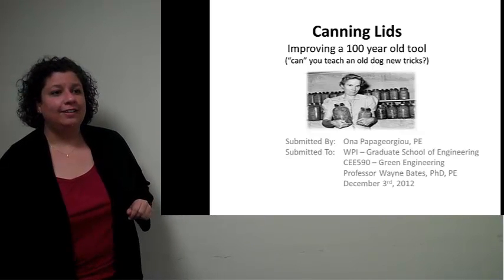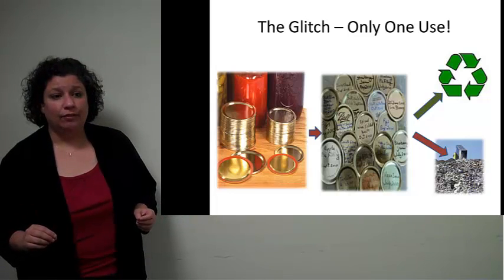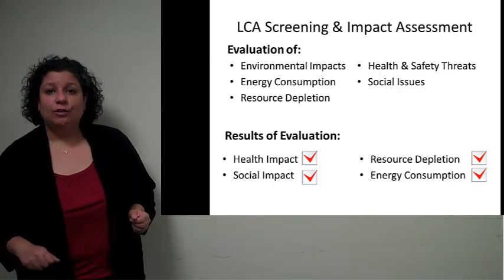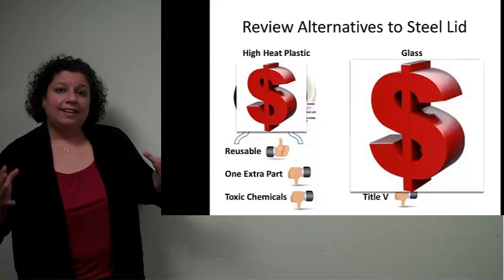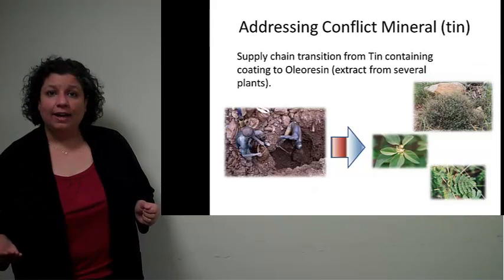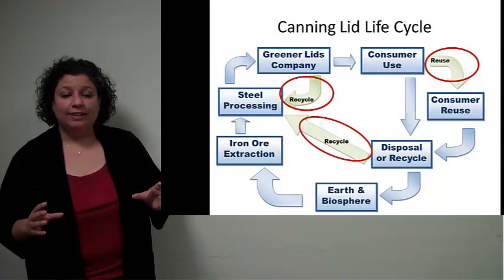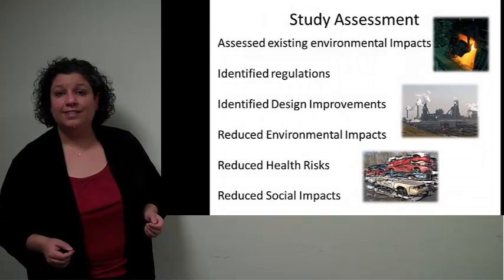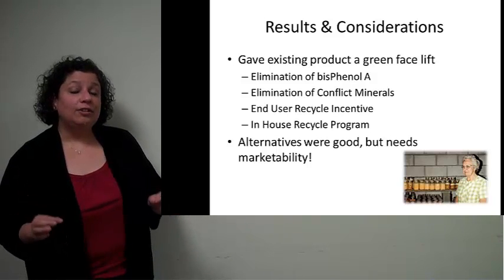WPI - CE590: Green Engineering, Fall 2012 (Ignite Style) Canning Lids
Ignite Style Presentation ( EXACTLY 20 slides, EXACTLY 15 seeconds each slide)
WPI Graduate School of Engineering
CE590 - Green Engineering Executive Summary
Fall 2012